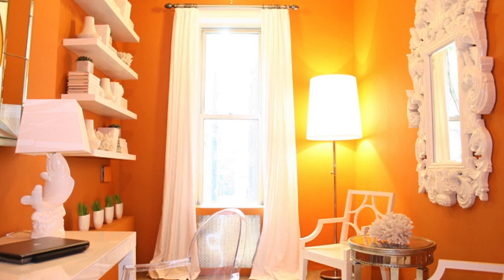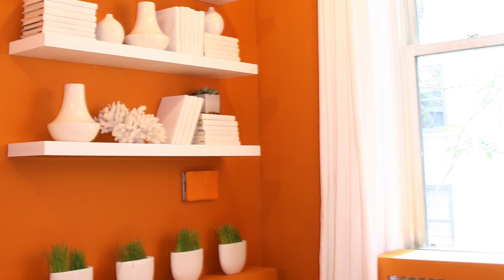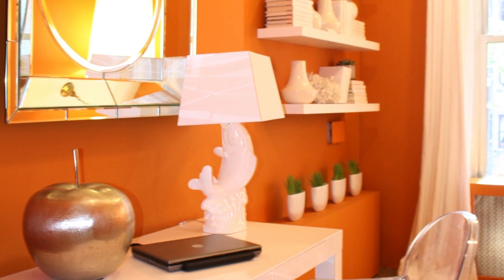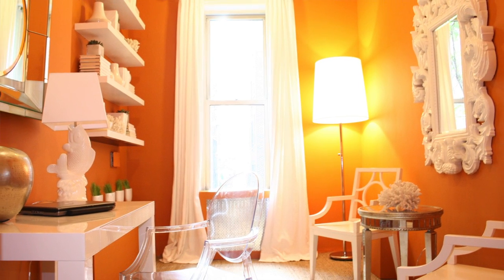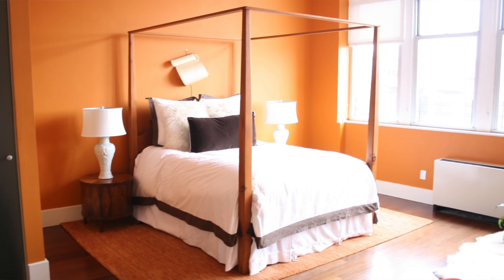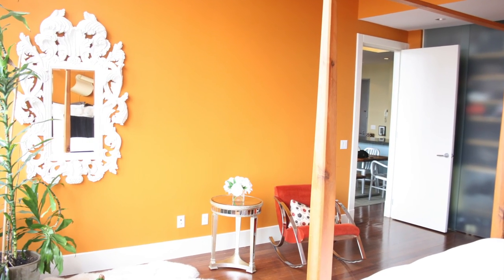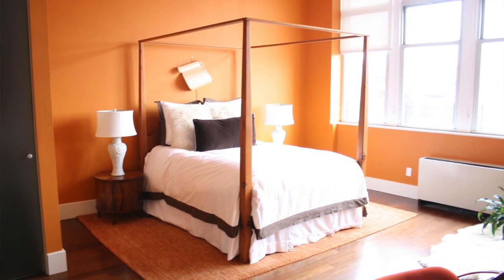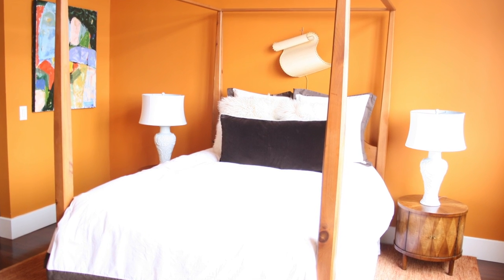How to Decorate an Orange Room : Design Ingredients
Decorating an orange room is a really great way to give the room a nice feeling of warmth and richness. Decorate an orange room with help from an interior design professional in this free video clip.

Bio: Cathy Hobbs (ASID/LEED AP) is an HGTV Design Star Season 6 Finalist, a 5-time-Emmy-award-winning television personality, National Interior Design/Home Staging, and Lifestyle Expert.

Series Description: Interior decorating is all about creating a space that you can feel comfortable in. Get tips on interior decorating and design with help from an interior design professional in this free video series.